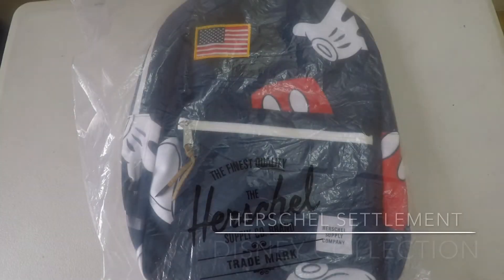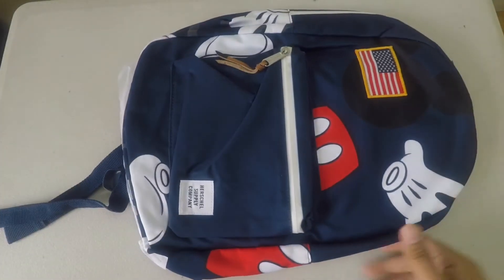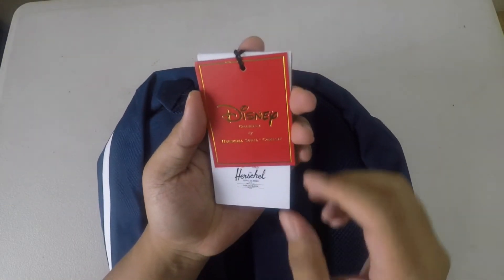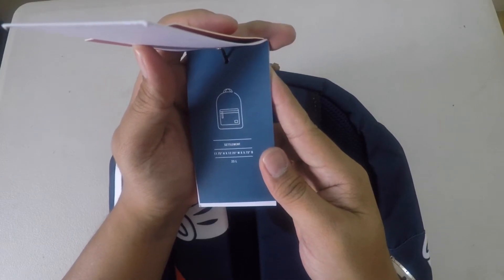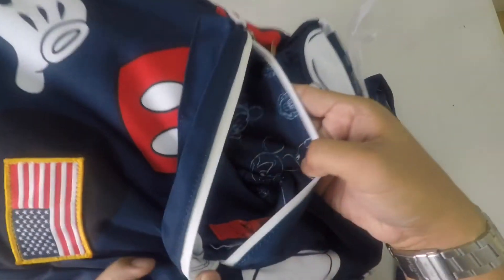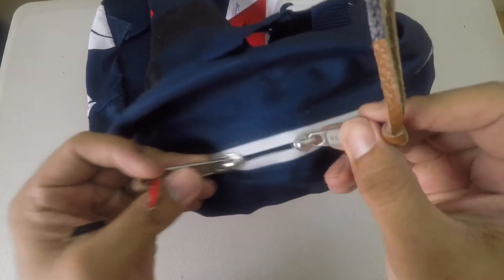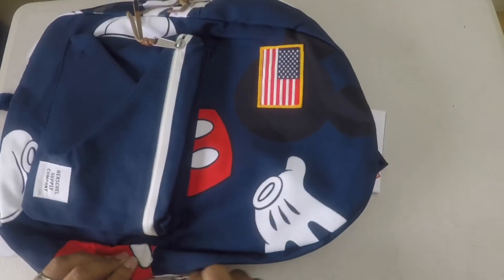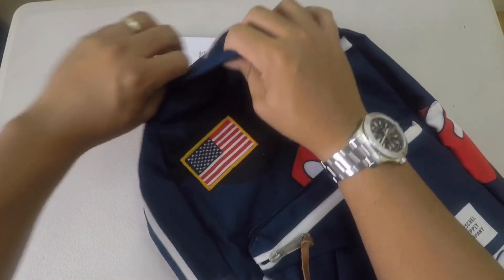It’s here! Special edition Herschel backpack!